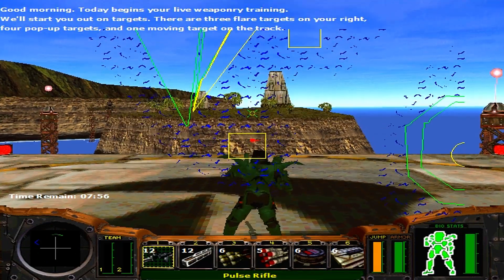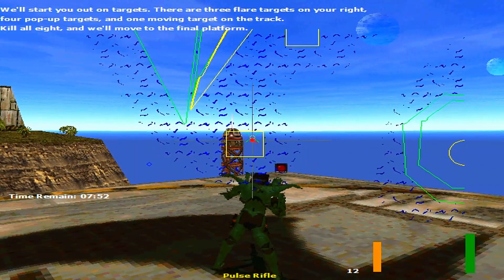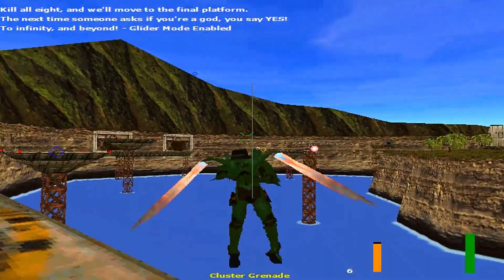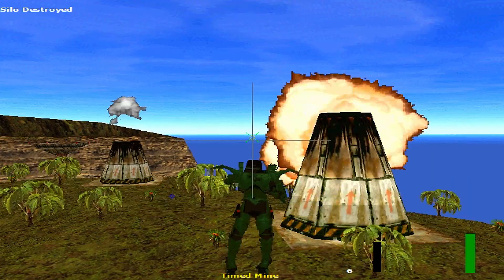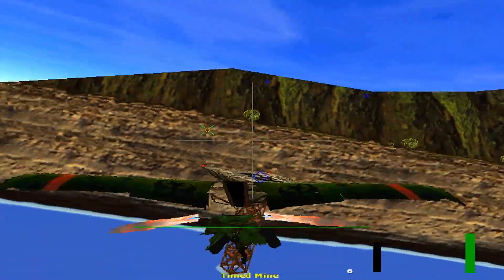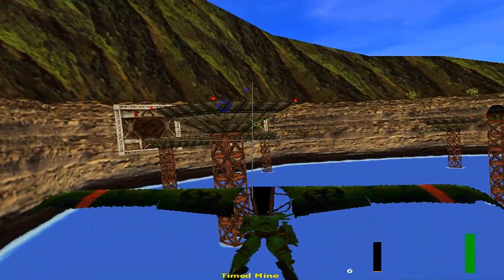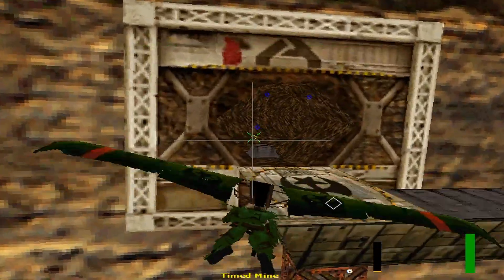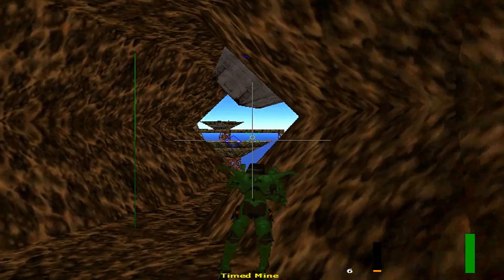Outwars - Blue Edition With Lighting Effects - Oasis 02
As per the other lighting effects list, Oasis 1 has neither a signature for the blue radar glitch or a showcase for lighting effects. Thus, it is absent.

This is the final set of Outwars stuff (at least in this bulk uploading I've been doing over the last few months).

This is the blue radar glitch with lighting effects turned on, like the last playthrough. Not really anything special to finish on, is it? But here we are.

You've all been very tolerant of this repetitive content. i realize I said next week, but I just found some of my Star Wars stuff can actually be uploaded, so you all get to see that next week. So my promise of more diverse content's been pushed up a week.

Recorded on 18 Feb 2020